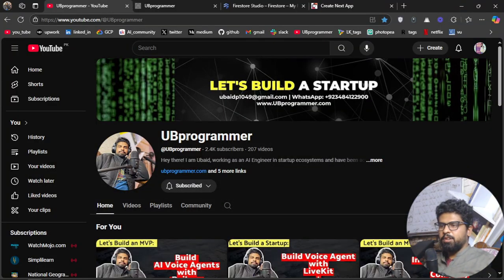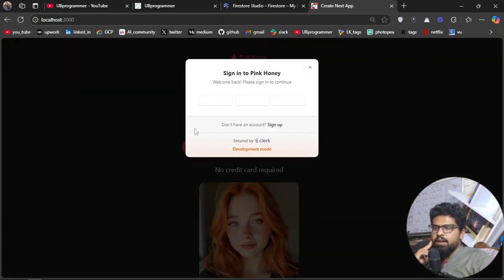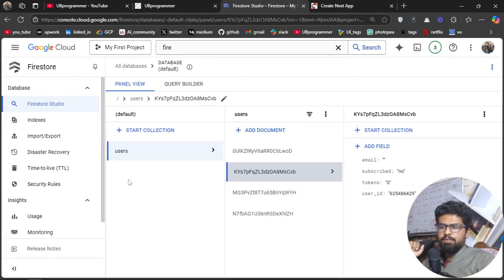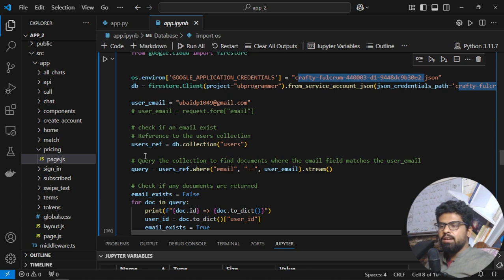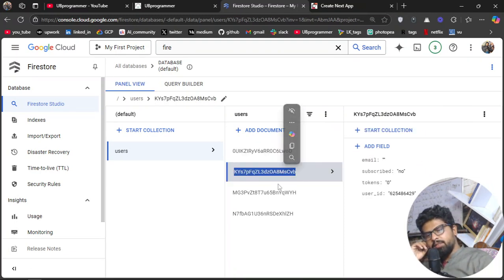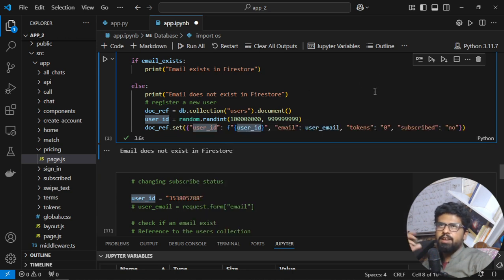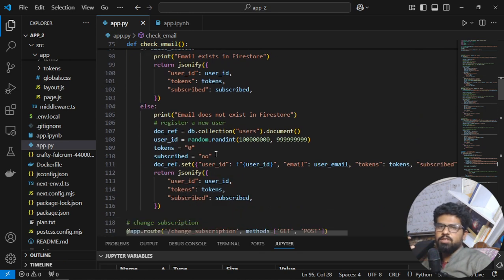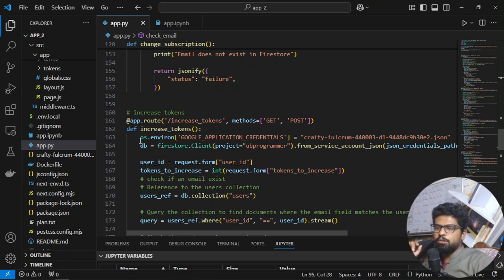Connect Google Cloud Firestore as Database in your SaaS MVP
My everyday work includes:
- Programming Languages: Python, JavaScript, Html, Css
- Backend Frameworks (APIs): Django, Flask, FastAPI
- Cloud & Deployment: AWS, GCP, Azure, Replit, Dockers, Kubernetes, Nginx
- ML Model Building: TensorFlow, PyTorch, SkLearn
- Data Handling: Cleaning, Wrangling, Visualizing, Story telling

Thanks!